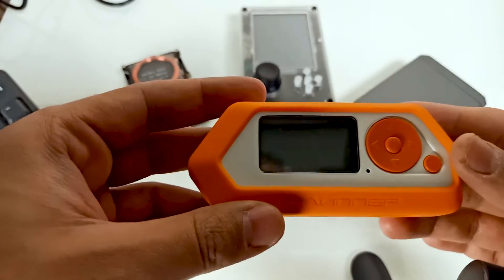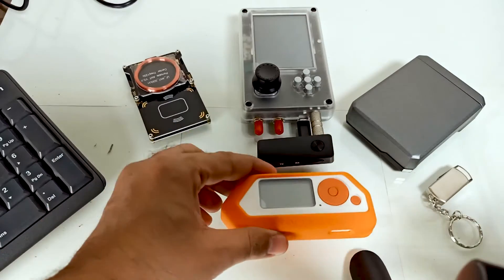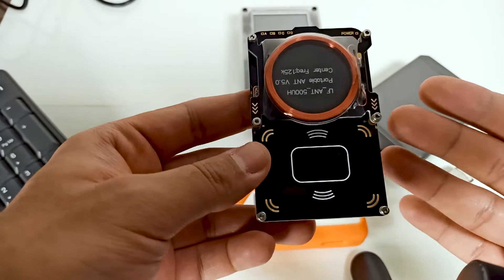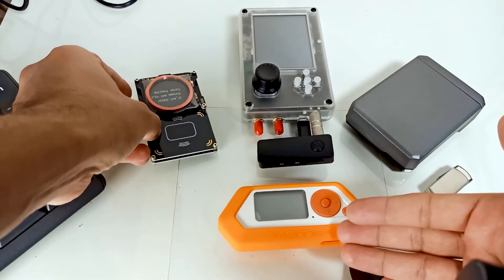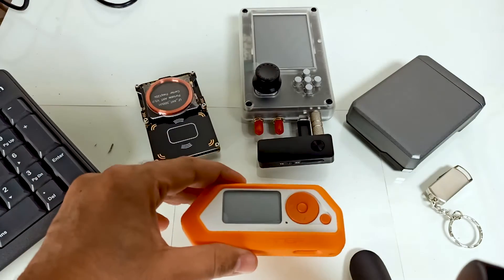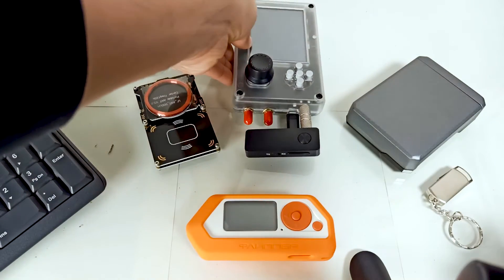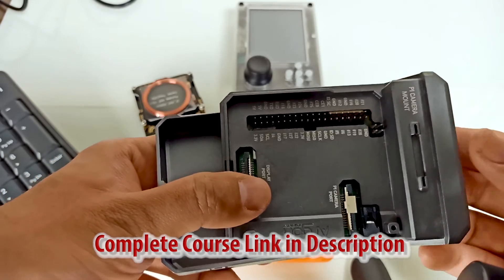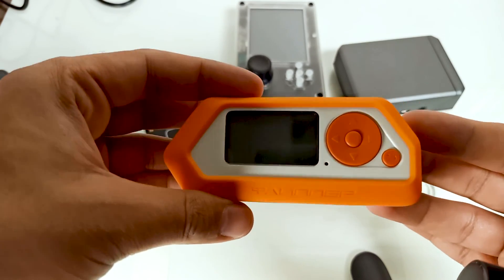Exploring Alternative Tools for Flipper Zero - Advanced Hardware Security Unveiled!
🌟 Key Highlights:

HackRF Portapack: Uncover the versatility of HackRF Portapack and understand its role in reinforcing defensive strategies.

Proxmark 3: Explore the applications of the Proxmark 3 device in RFID/NFC research and fortifying access control measures.

Raspberry Pi for GPIO: Discover how Raspberry Pi enhances Flipper Zero's defensive capabilities through GPIO integration.

🛠️ Hands-On Demonstrations:
Witness live demonstrations showcasing the collaborative potential of Flipper Zero and these alternative tools in creating robust security defenses.
🔐 Fortify Your Defenses:

Learn how integrating these tools can strengthen your security posture and open up new possibilities in ethical defense strategies.
🚀 Ready to Elevate Your Defensive Skills? Watch Now and Dive into the World of Advanced Hardware Security! 🚀